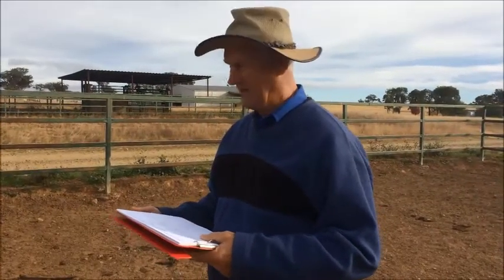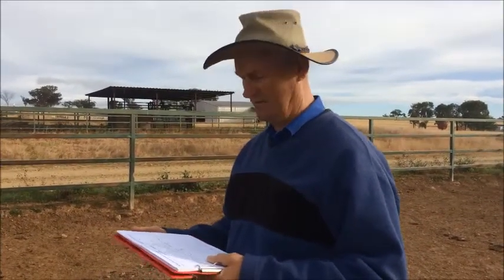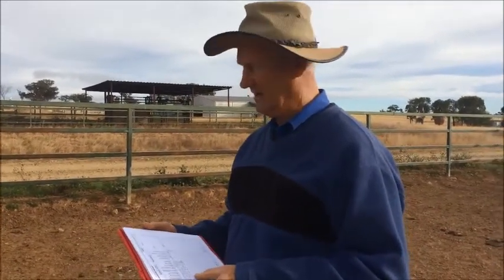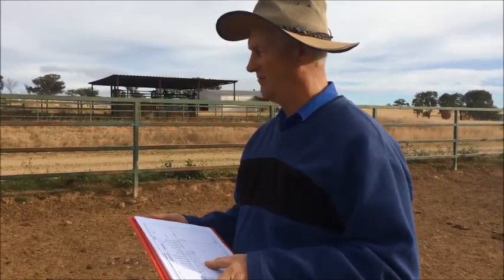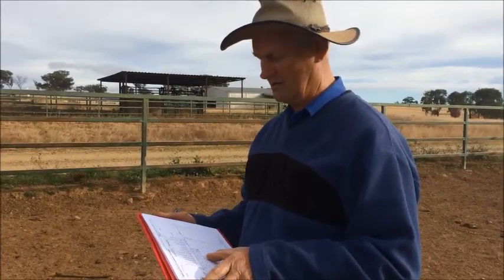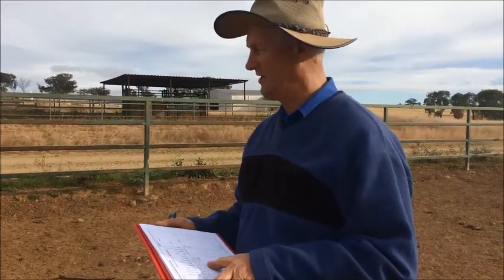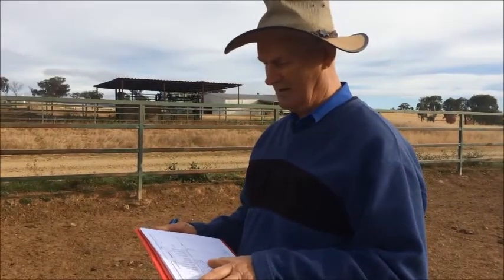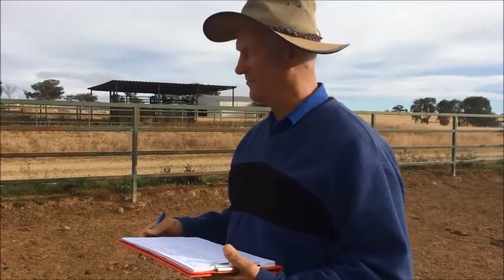ASBP Steer Assessment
ASBP Update – Cohort 3 Steers NFI Test Nearing Completion